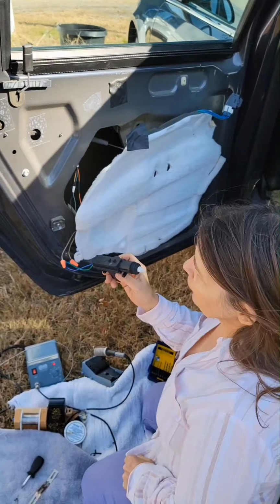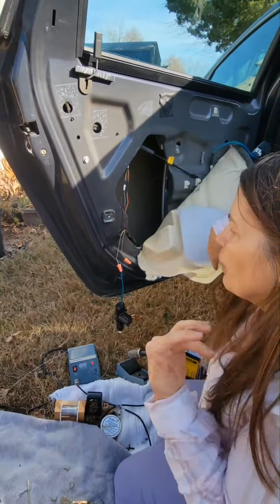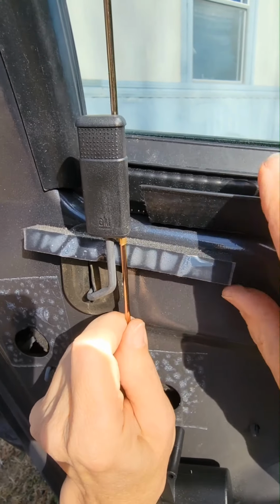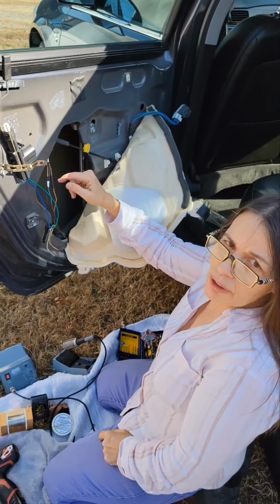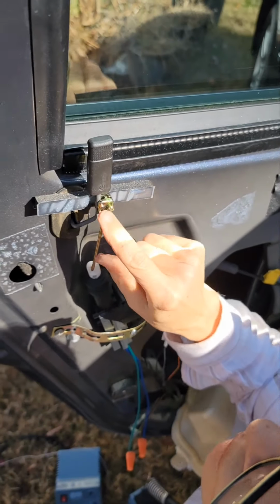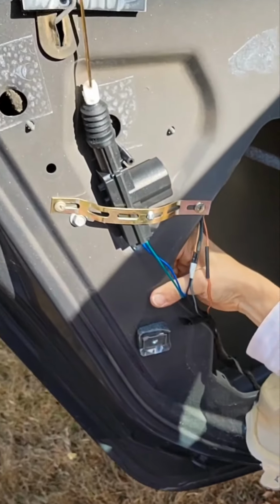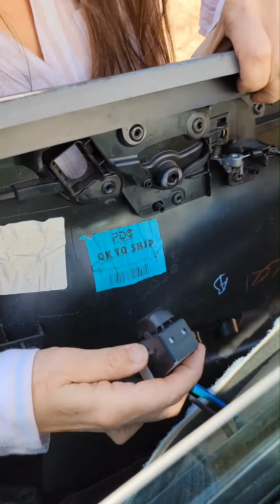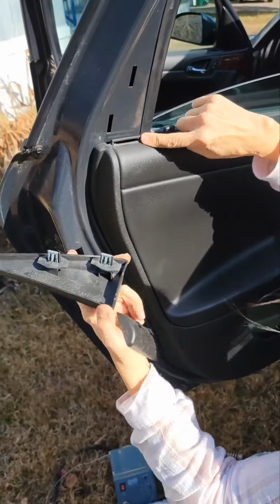How to fix door lock on 2008 Chevy Impala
Aftermarket door lock actuator is:
InstallGear Universal Car Power Door Lock Actuator 12-Volt Motor (4 Pack)

Note: Not shown in vid but best to use ziptie to secure bottom part of actuator to secure it more and keep from wobbling. I wrapped a tie around bottom and the metal brace.

Clips for door are Dorman
Pn 702-001. I think I bought at Oreillys.
They fit well except top one. I had to drill hole a little bigger.

 I used this drill set.
Irwin Tools 4935607 Titanium Coated High-Speed Steel Drill Bit Set, Pro Case, 15-Piece Tools 4935607 Titanium Coated High-Speed Steel Drill Bit Set, Pro Case, 15-Piece

Installing aftermarket door lock actuator.
To diagnose,
 check one door at a time as follows: While pushing the switch on drivers door to lock doors, listen for a motor sound on broken door. If you see lock trying to move down or hear a motor trying to work, then you know there is power getting to the door and that the drivers door switch is good. Time to tear things apart to fix.
Also if you push switch on drivers door to unlock and you hear motor or see lock trying to move, you know power is definitely getting to the door and drivers door switch is good. Sometimes the door will lock but not unlock or vise versa. This means power is getting to the door but the lock actuator has failed in one direction. Time to put your aftermarket lock actuator in. You can do it!